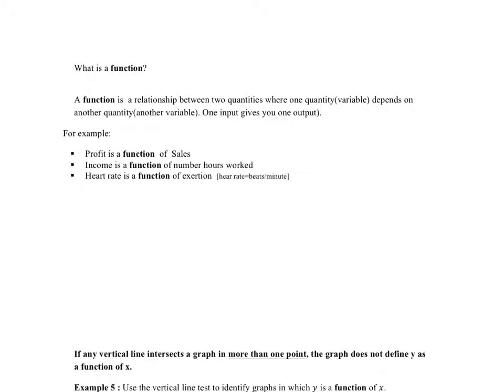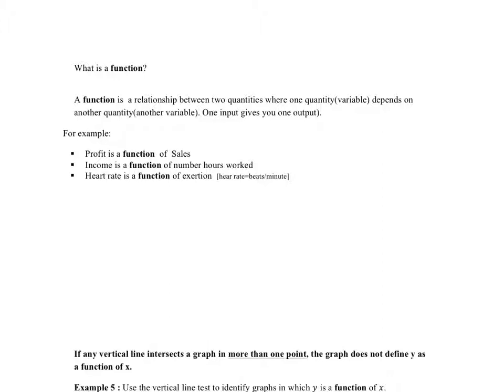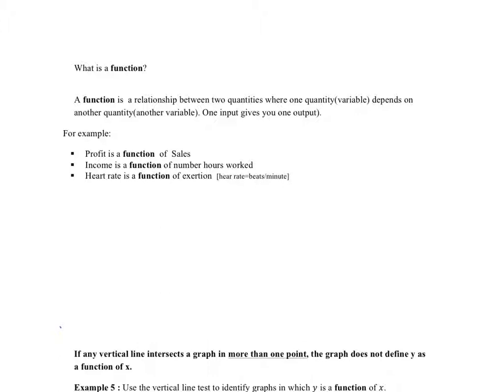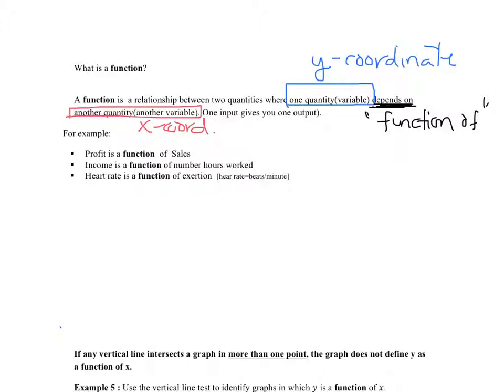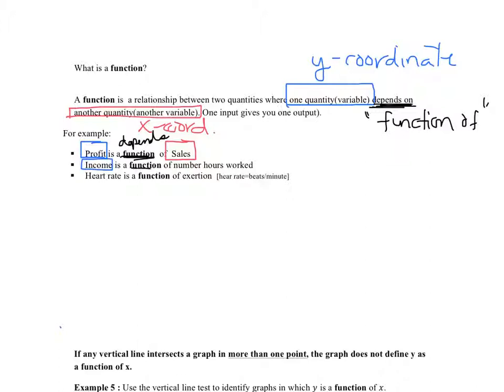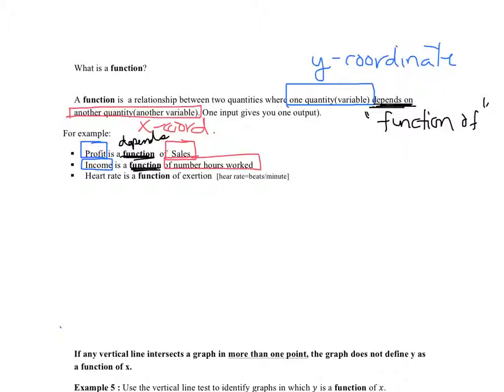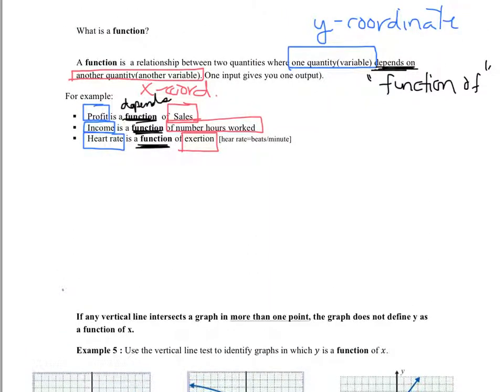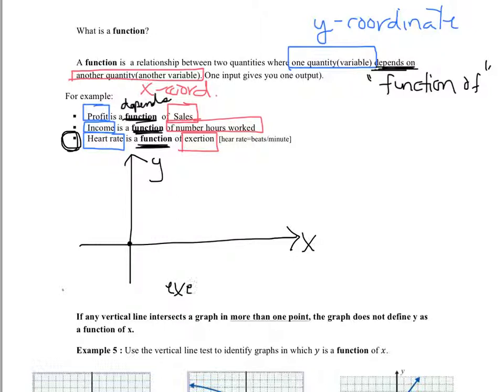7.1 what is a function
Vertical line tests